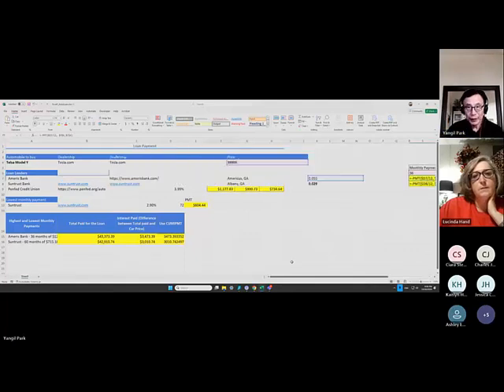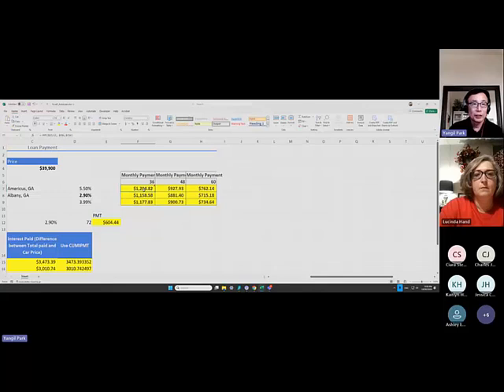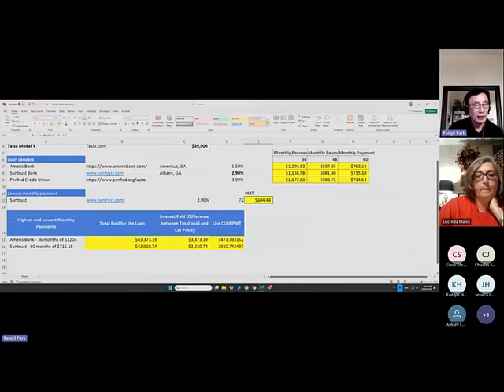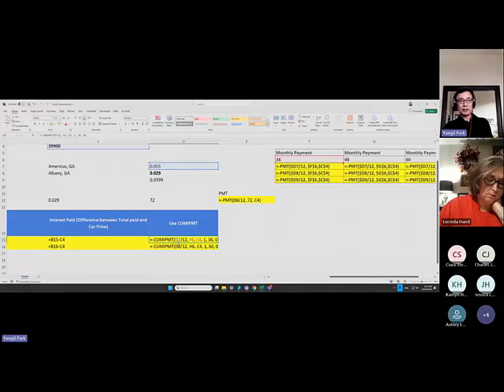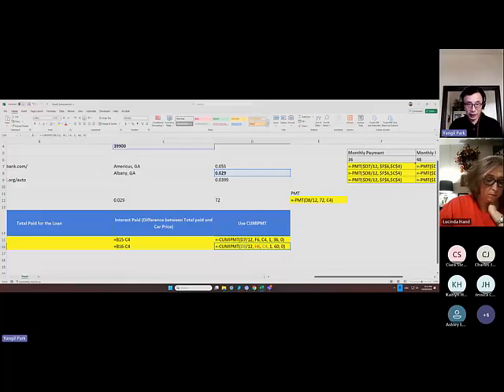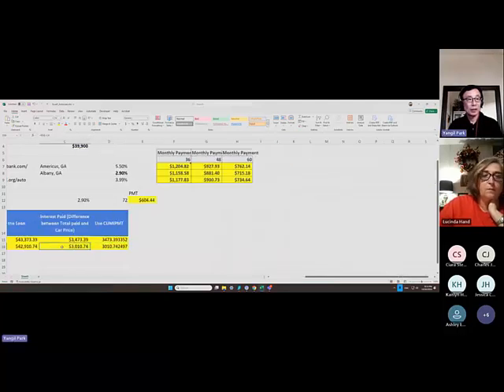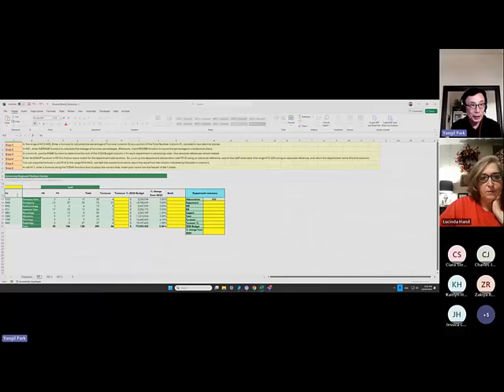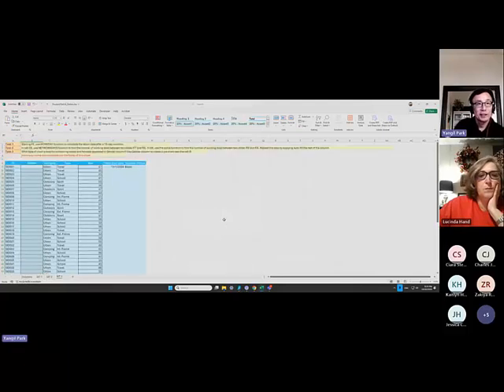Video Conference Meeting Recording 10/30/2024 Microcomputer Application